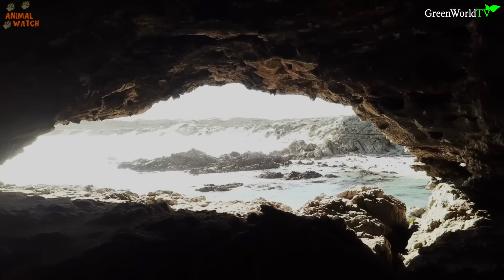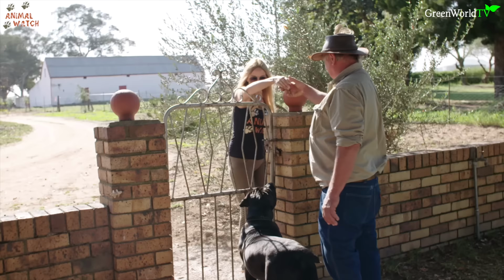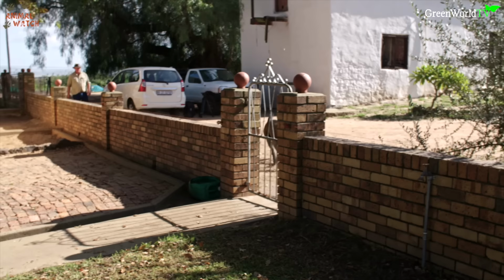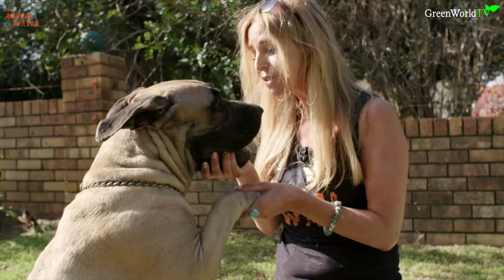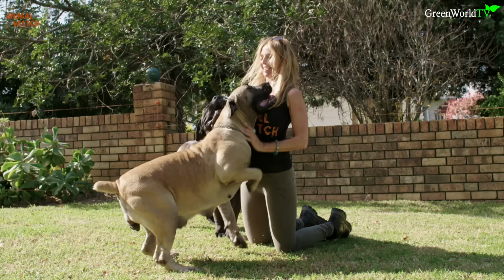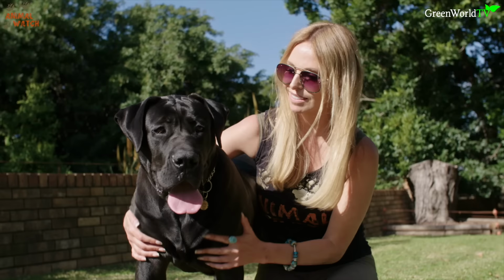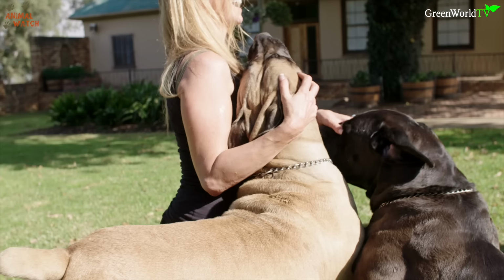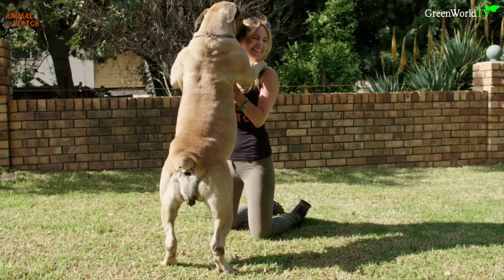THE BOERBOEL LION DOG - MOST POWERFUL MASTIFF IN SOUTH AFRICA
Anneka meets the mastiff with the strongest bite force in South Africa and maybe the world. A powerful guard dog with a history of protecting against lions and other large wildlife, this dog now helps protect farms against intruders while being a loving family member.
Anneka meets Jacques and Wilna Augustyn of Augustyn Boerboels and finds out everything about this amazing breed.

Thankyou to Hi Tec SA for supplying some of the adventure wear we wore during our South Africa trip

Presented By Anneka Svenska
Filmed by Dominic Houghton
Edited by Ellen Hope Cobb

and

A GreenWorldTV Production

This film cannot be duplicated on other YouTube channels or other media platforms without written permission from GreenWorldTV